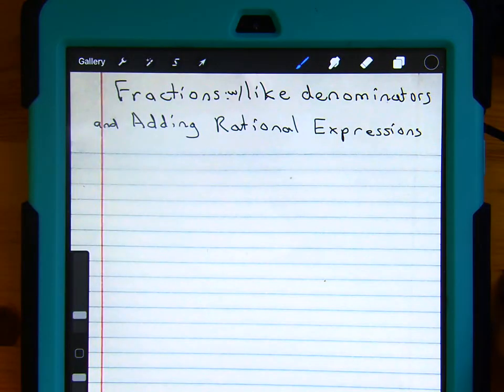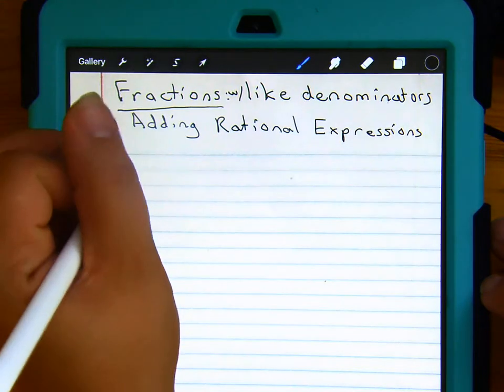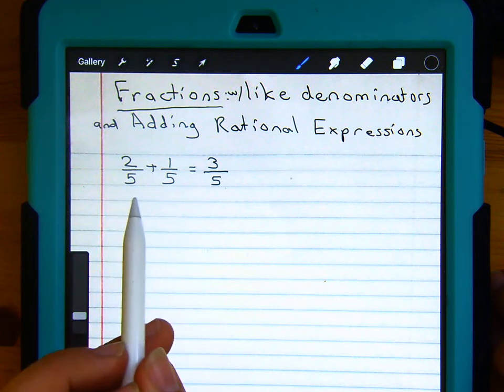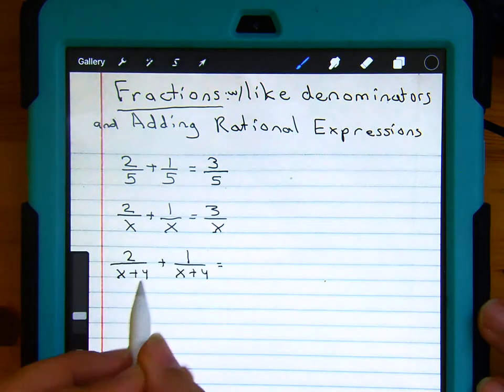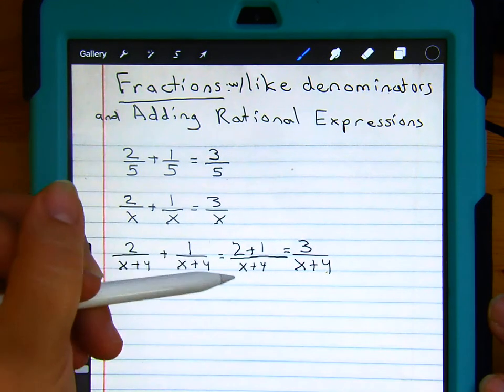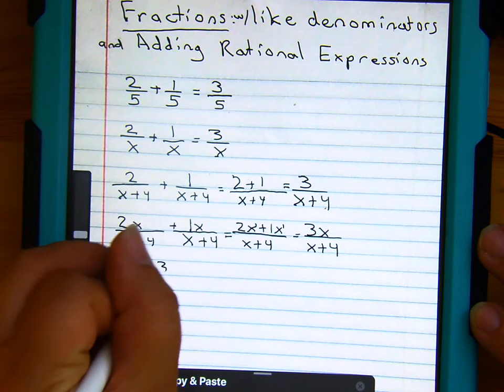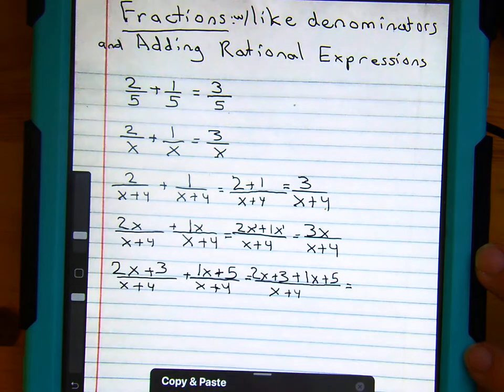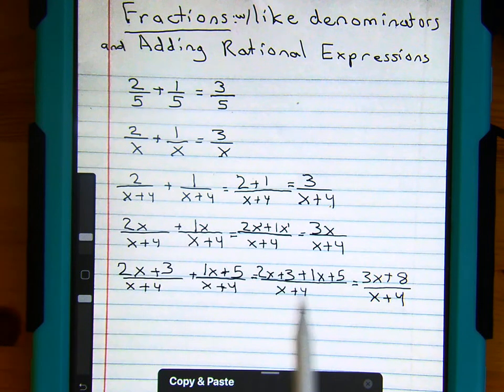WIN 20200928 16 46 08 Pro